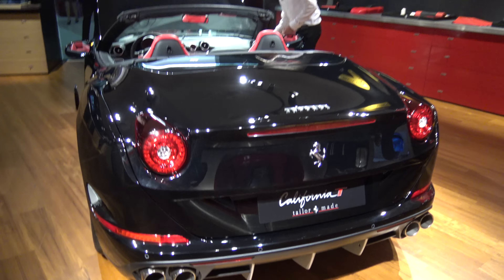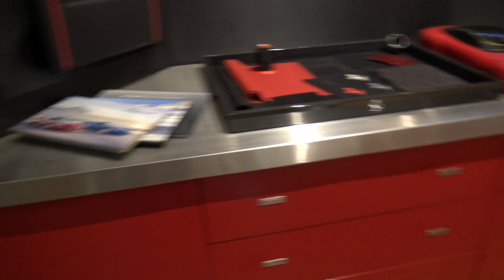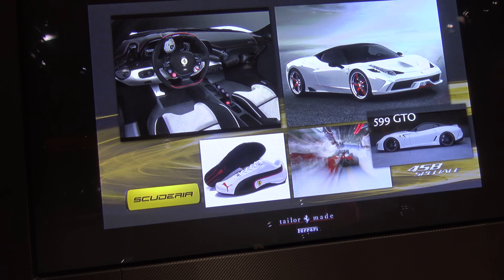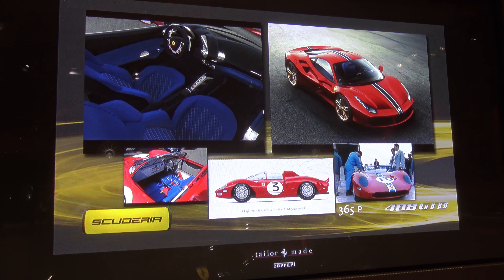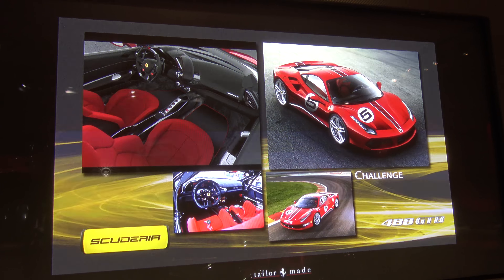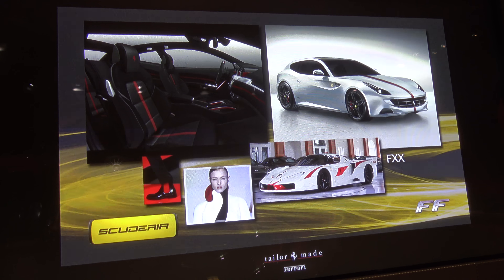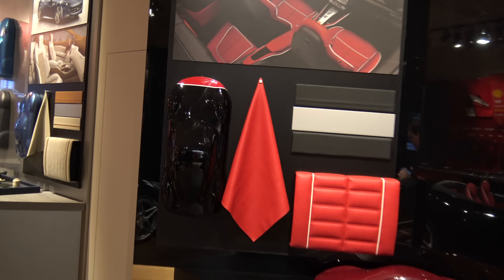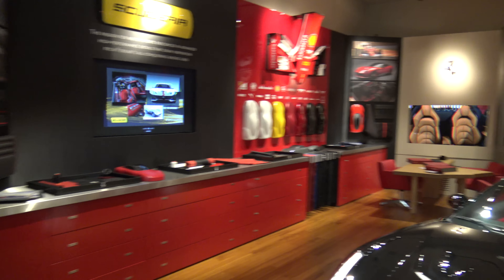[4k] Ferrari Tailor Made California one-off at IAA Frankfurt 2015